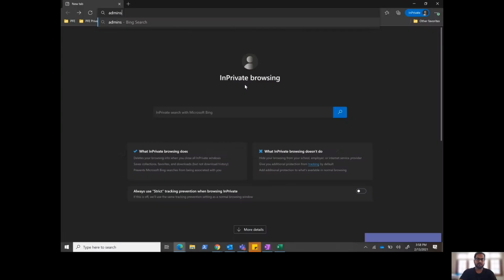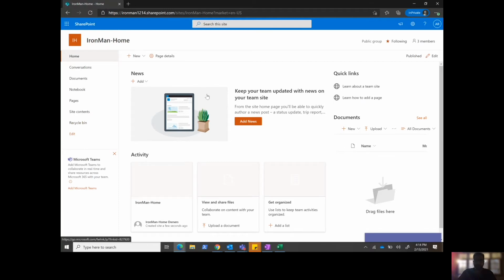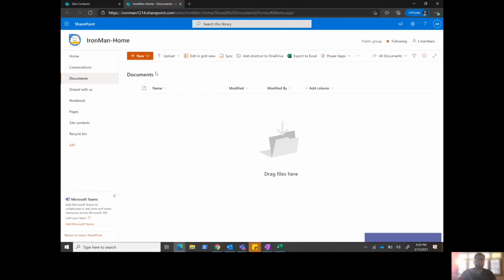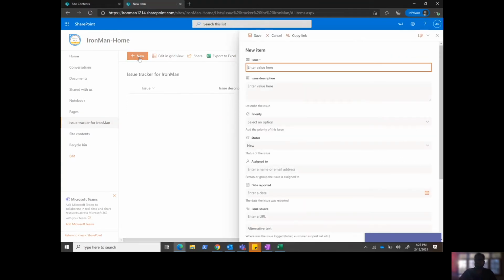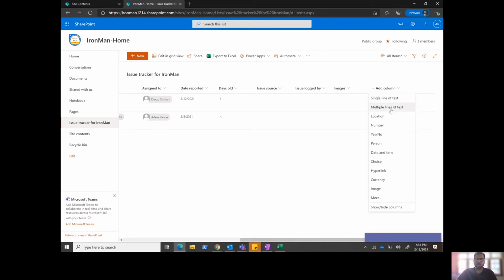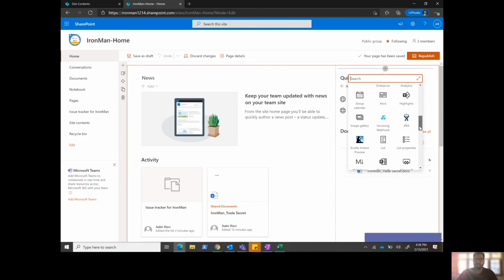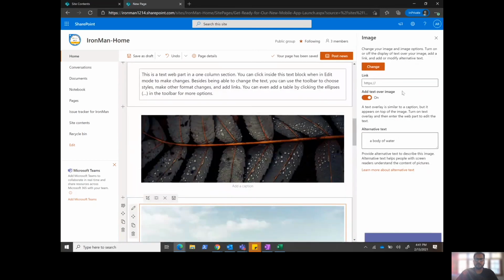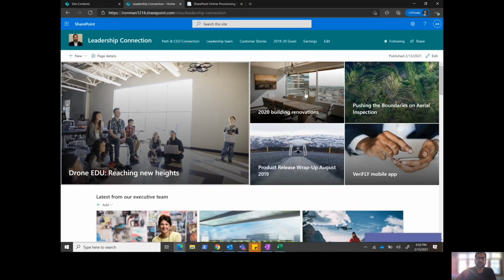Microsoft Authenticator and SharePoint Site Setup | Aabir Rizvi